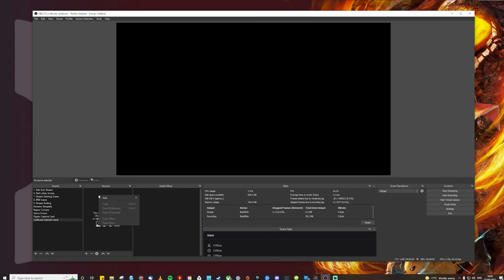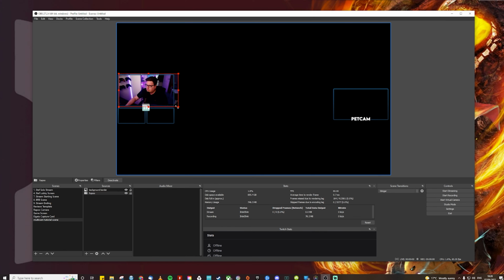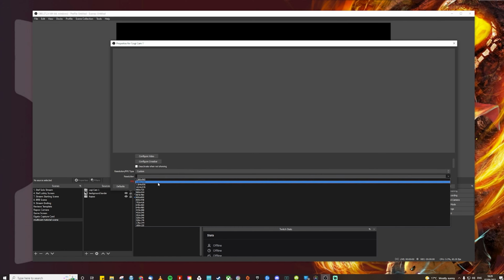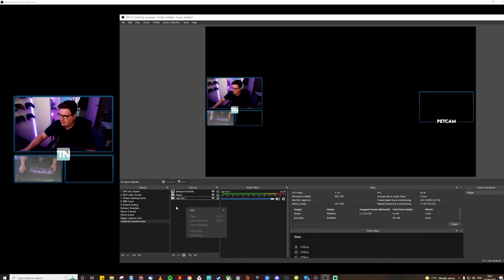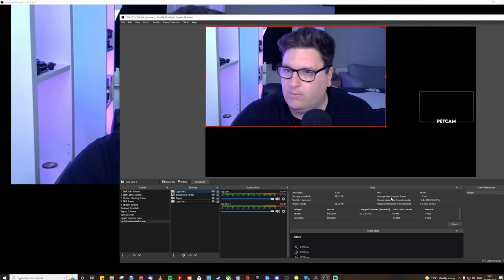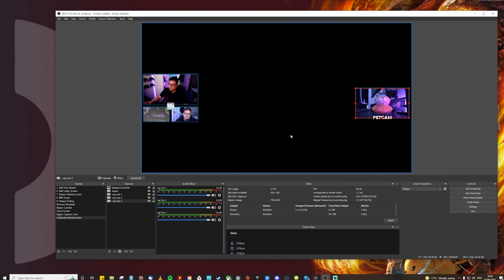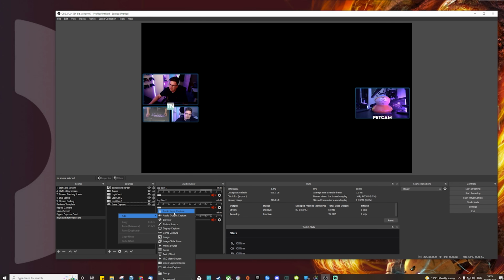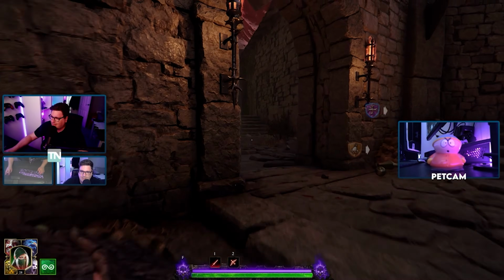EASY Multiple Webcam Livestream From One PC In OBS Studio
If you're wanting to use multiple cameras on your live stream but don't know how to do it, then check out this tutorial we've put together, outlining the use of multiple webcams through one live stream on OBS Studio.